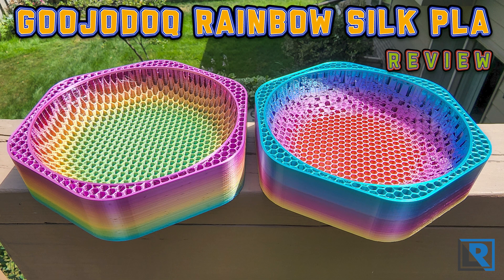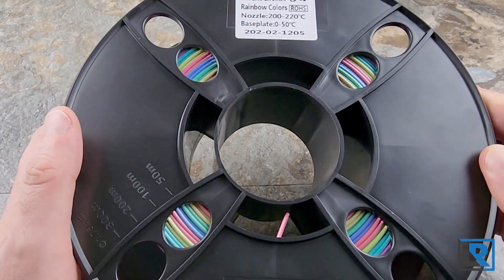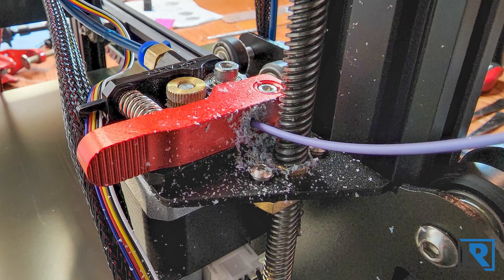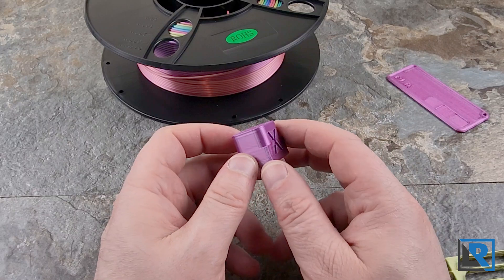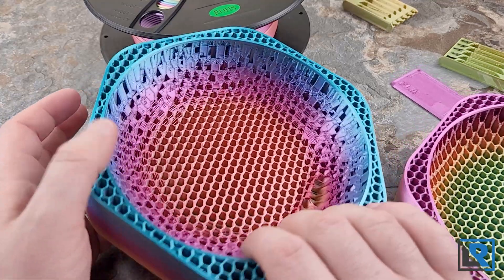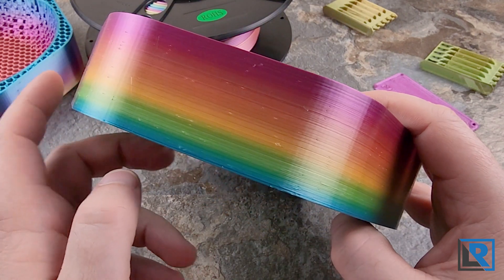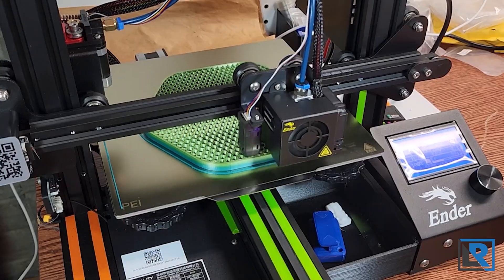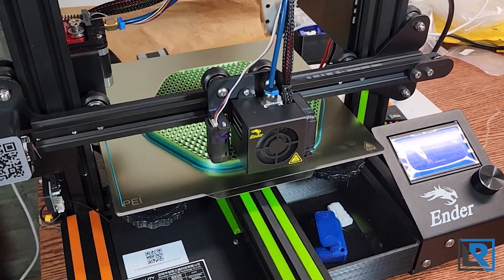Goojodoq Rainbow Silk PLA Filament Review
Blog version of this review out later today!